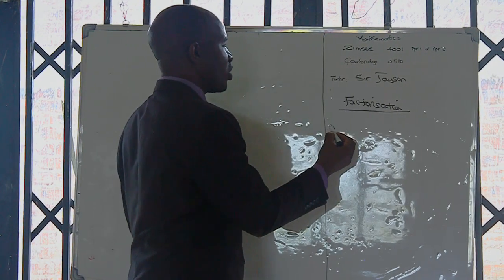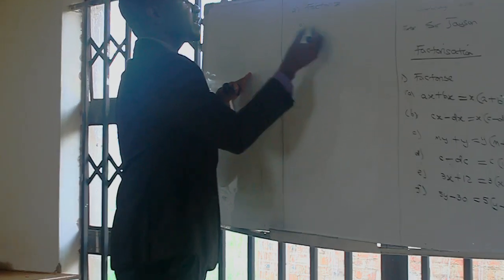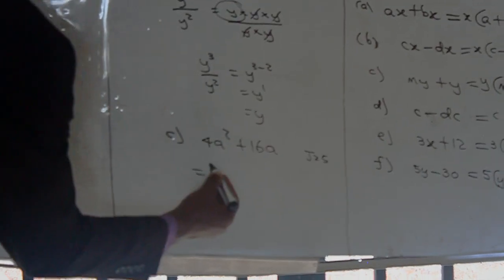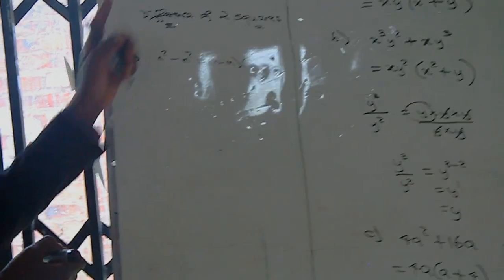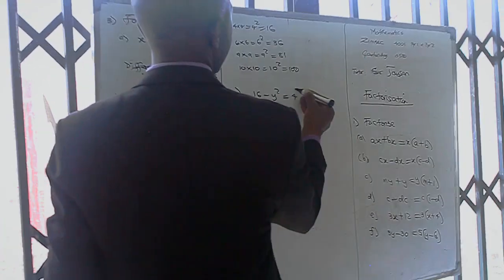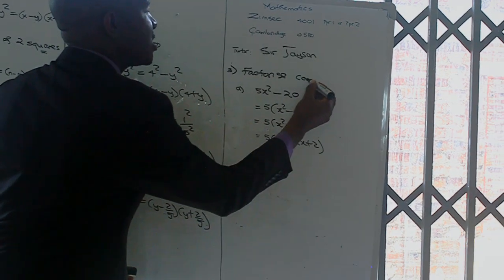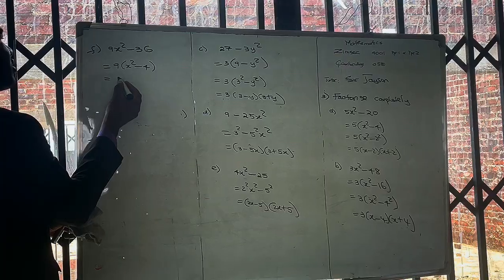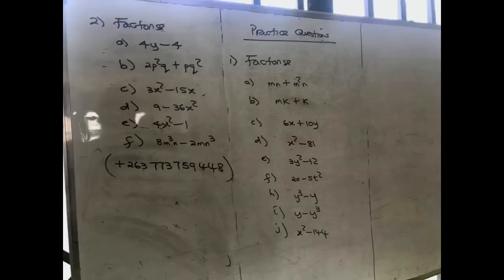Solving Factorisation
Get ready to solve math problems with ease! Join me in this video as i breakdown a maths topic of factorisation into simplw , easy to understand lesson.